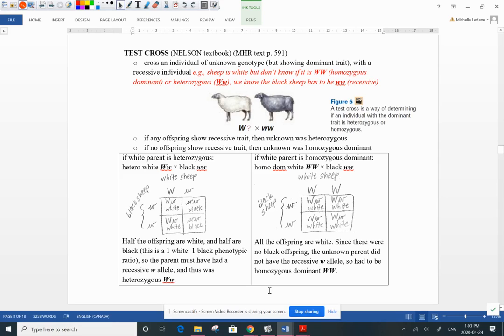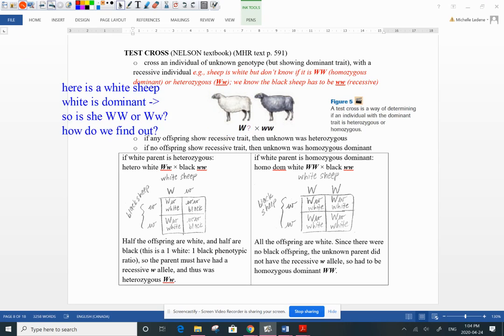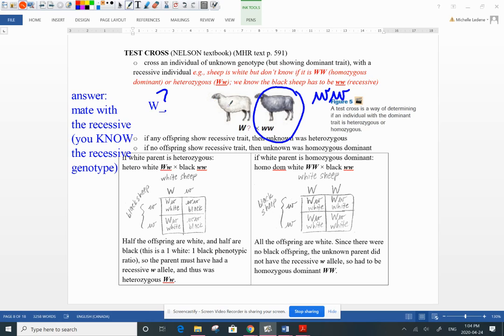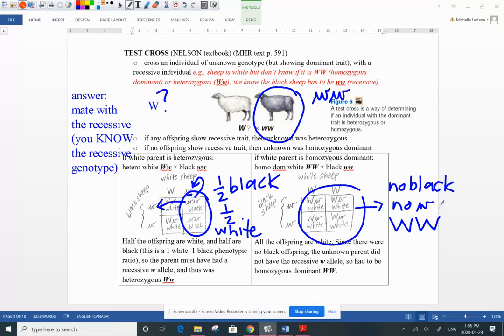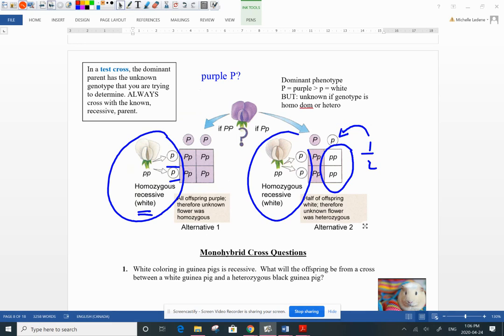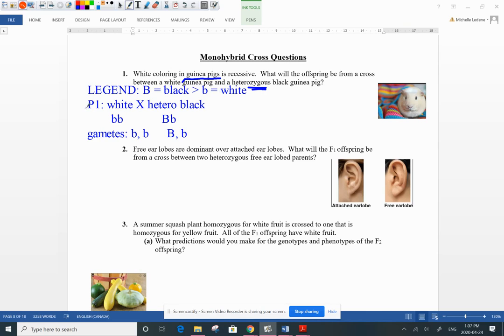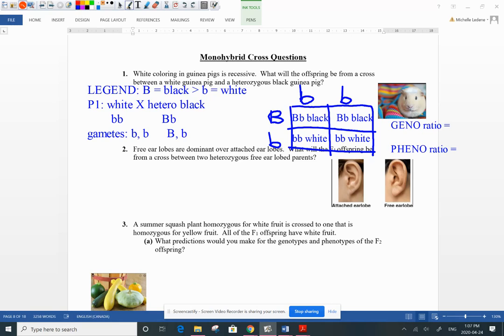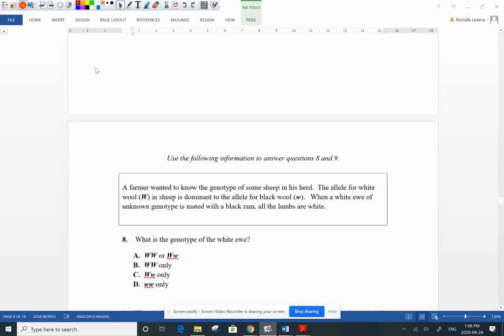Genetics Video 4 - Test Cross and Practice Qs